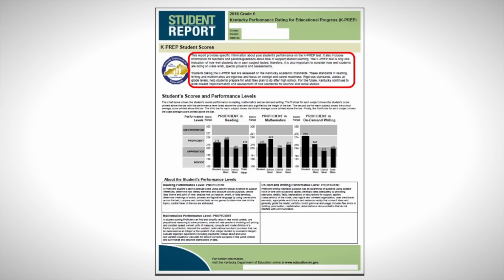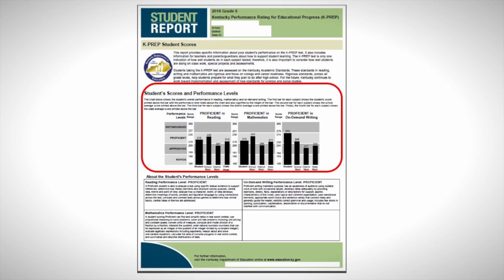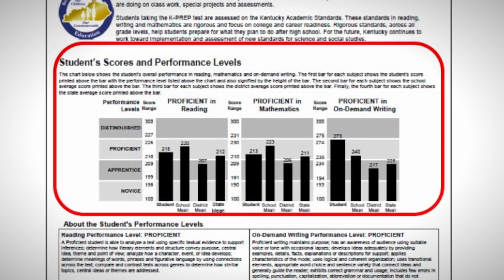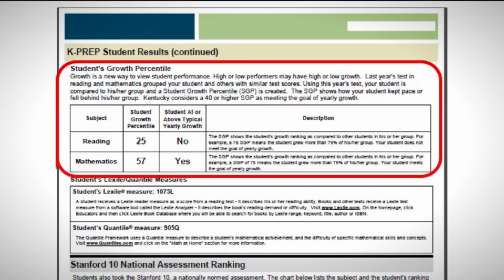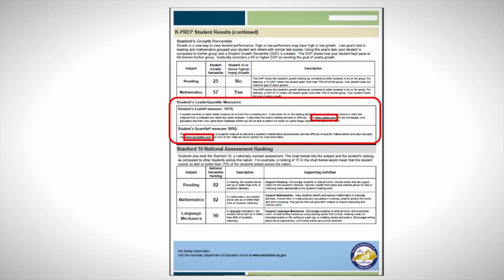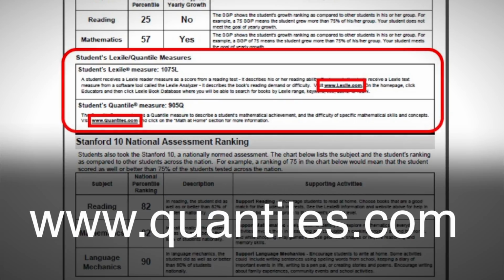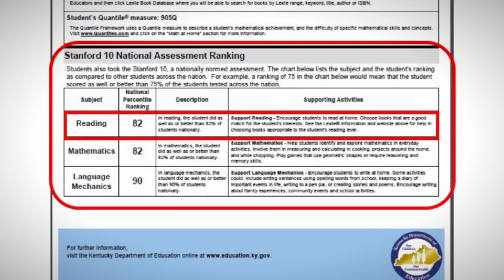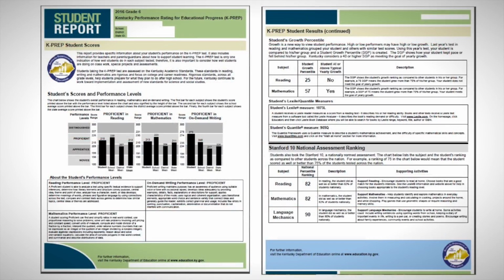Understanding Your Student's 2016 KPREP Report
This short video is designed to help parents understand their student's 2016 KPREP report.